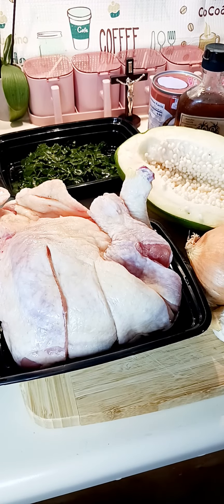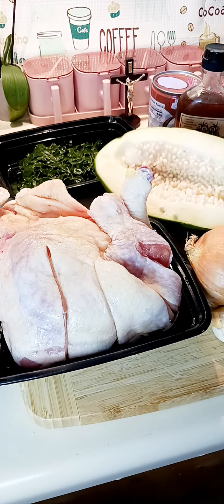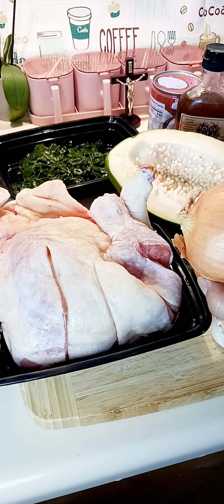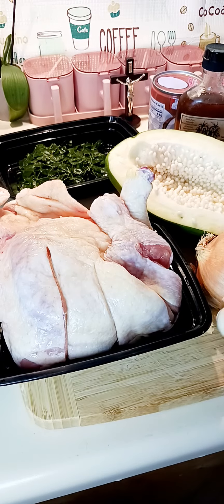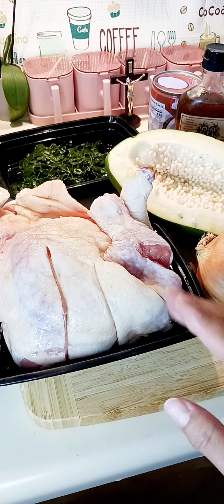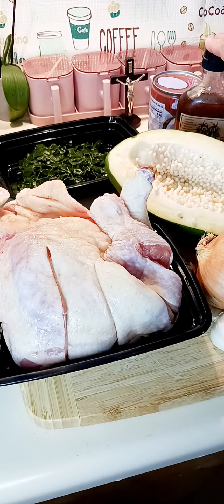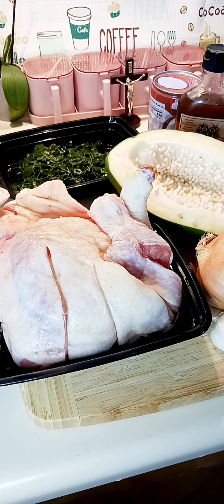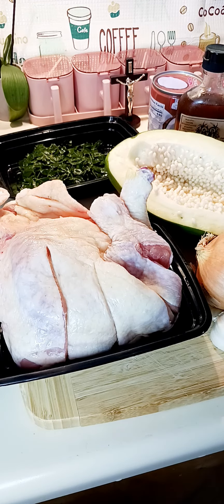Cooking Chicken & Papaya with Coconut milk. Step 1.😋👏👍🏻🥰 7/17/23.